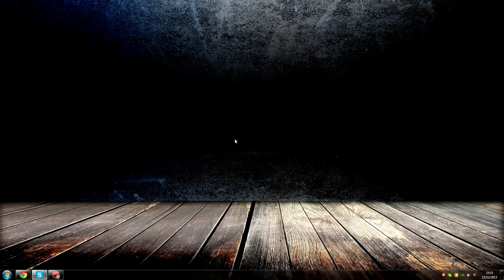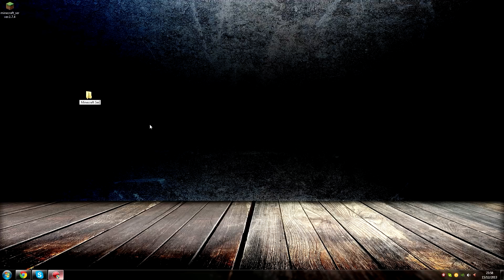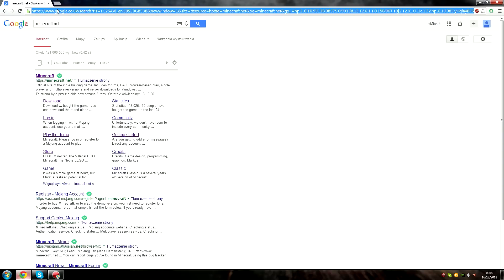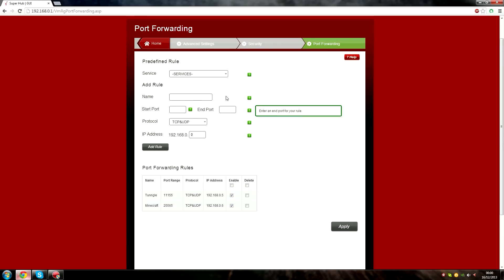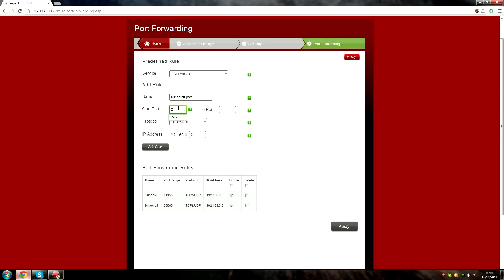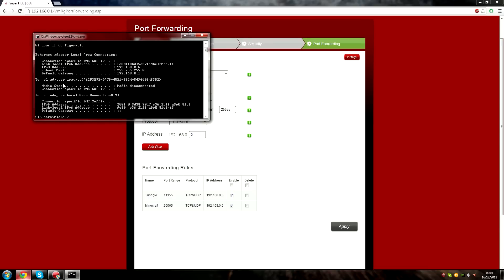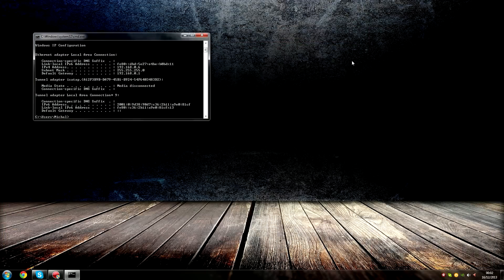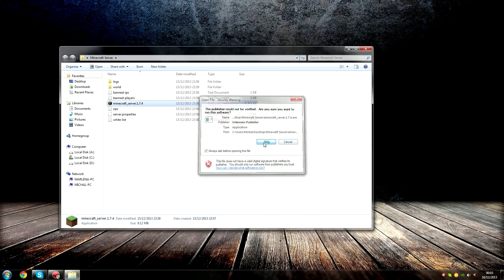►[Tutorial]◄ How to Make a Minecraft Server 1.8.0 [No Hamachi] 2014! EASY WAY!!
Hello everyone. Today I will be showing you how to make a Minecraft Server Step by Step. Enjoy